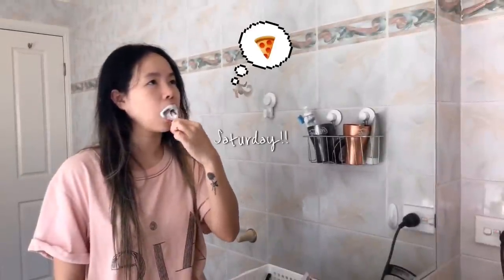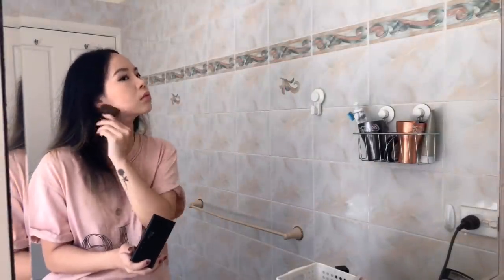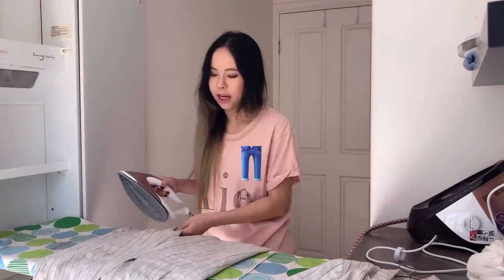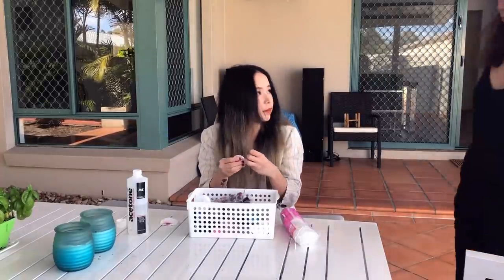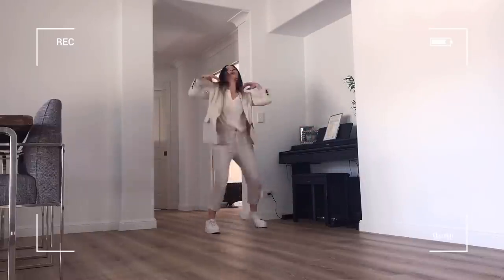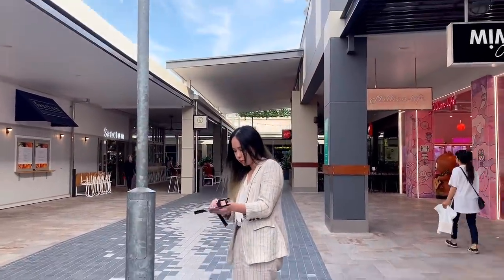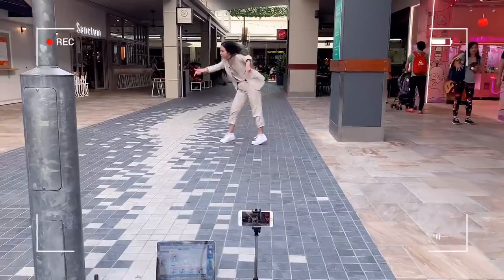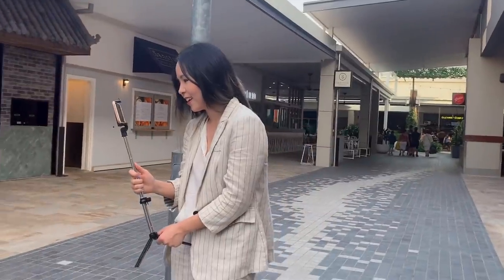[DANCE VLOG] BTS 'Dynamite' BEHIND THE SCENES // KPOP IN PUBLIC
[BEHIND THE SCENES] BTS 'Dynamite' DANCE COVER FILMING VLOG // KPOP IN PUBLIC

Hi everyone~ Today I thought I'd share a BTS video to show you how I filmed my KPOP IN PUBLIC dance cover for BTS's DYNAMITE! I know this is different from my usual content but I really hope you enjoy watching this filming Vlog as well! 💕

Special thanks to my mom and my friend Jamie for helping me with filming and thumbnails!

*Subtitles available in Eng*